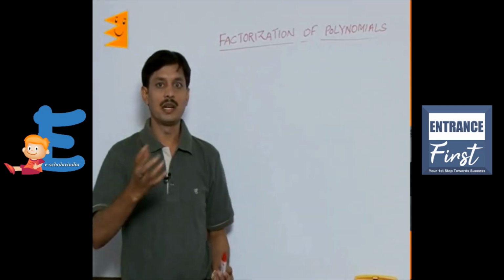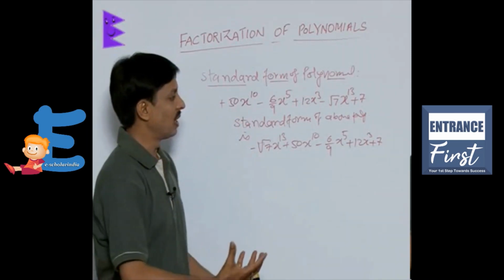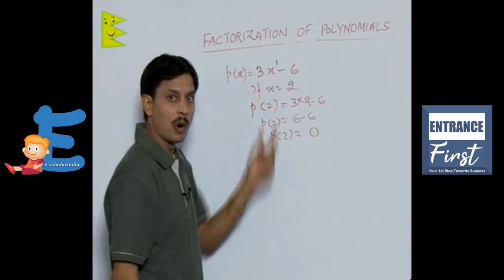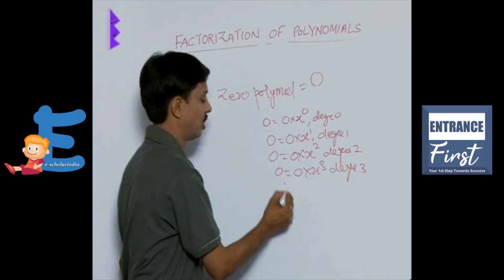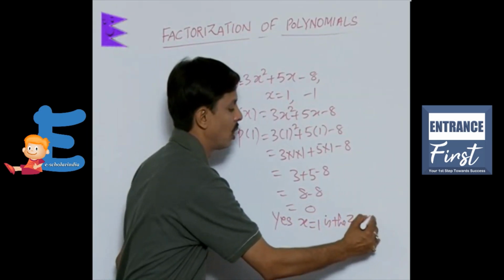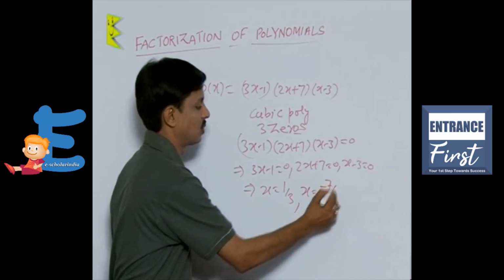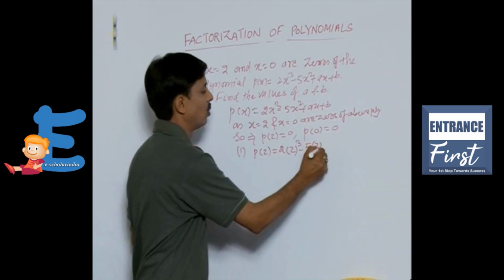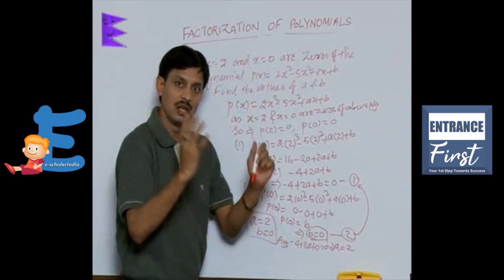CBSE Math Class 9 - Chapter 2: Polynomials - Part 4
CBSE / ICSE / State board class 9th Math, Chapter 2 | Polynomials | Free Solutions | Study Notes | Question and Answers | Chapter Summary

This Video - Standard Form of Polynomial, Zeros of Polynomial & Applications

Chapter Video Index:
1. Factorization of Algebric Expressions
2. Identities & Application of Identities
3. Factorisation of Polynomials & Applications of Polynomials
4. Standard Form of Polynomial, Zeros of Polynomial & Applications
5. Remainder Theorem & Examples